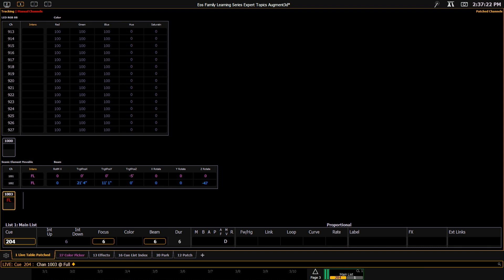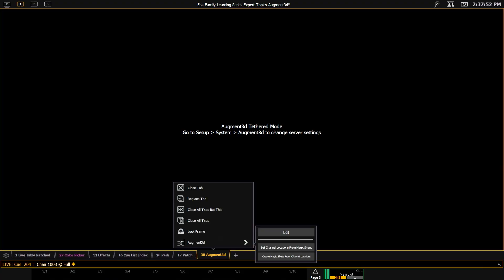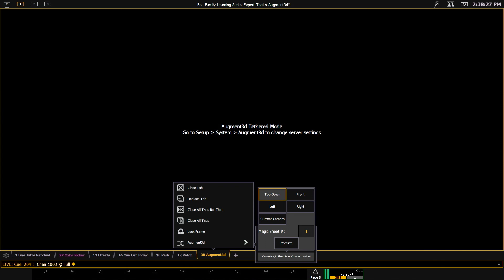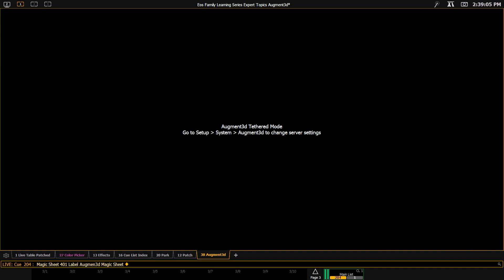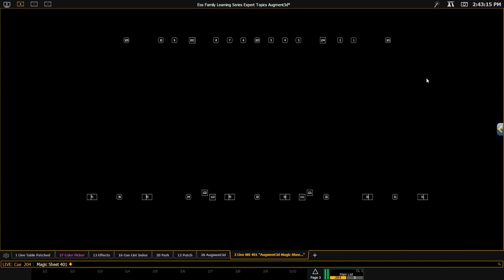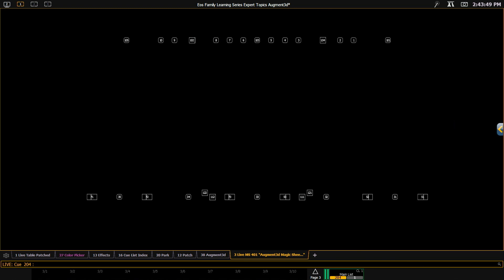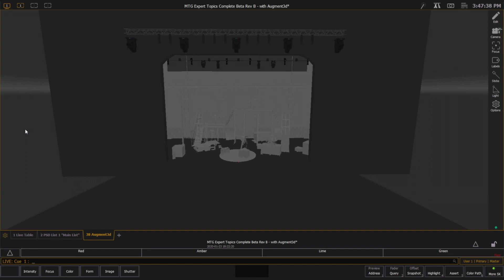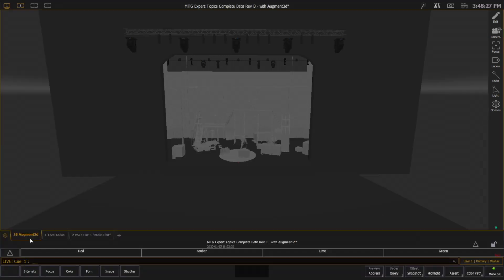Augment3d and Magic Sheets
Since we spend a lot of time creating an accurate model of our fixtures in space, we are going to leverage that work by easily creating a magic sheet that is representative of the lights in our rig. There are some tools that help facilitate faster moves of channel location between features, as a jumping-off point for creation. Like magic sheets, Augment3d tabs on a console or ETCnomad can also be opened up into a full screen mode or limited expand mode.

For emergency/technical assistance contact ETC Technical Services @:
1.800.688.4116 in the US